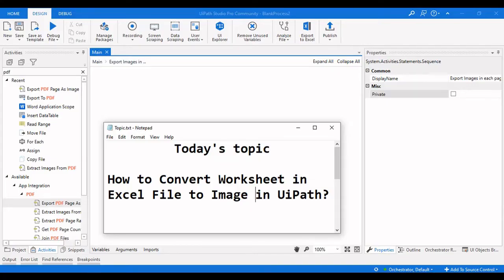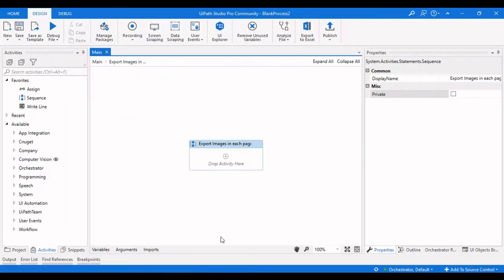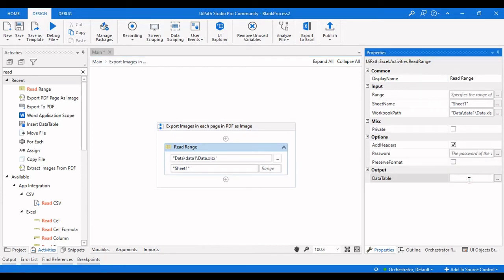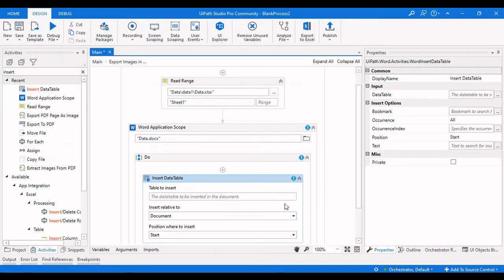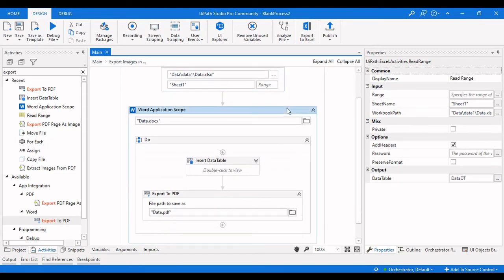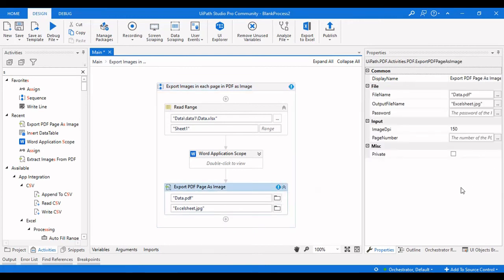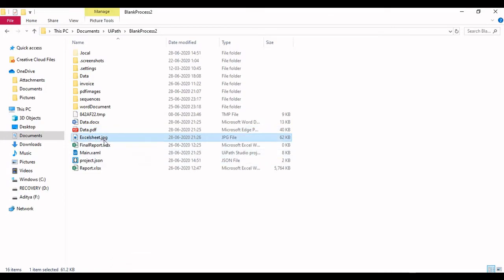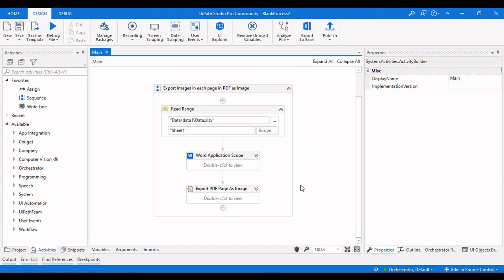How to convert worksheet in excel file to image using UiPath | RPA LEARNERS | EXCEL AUTOMATION